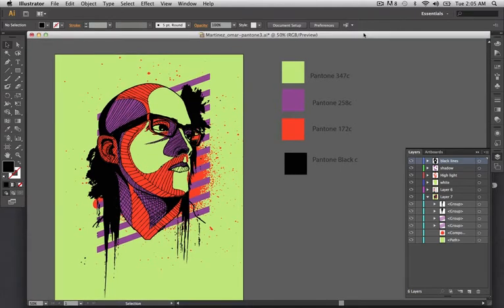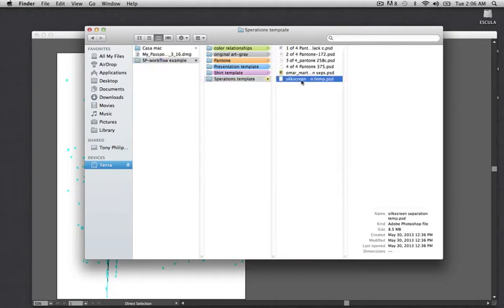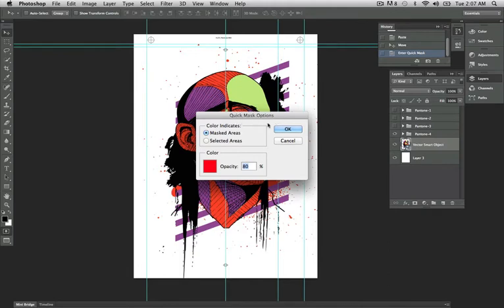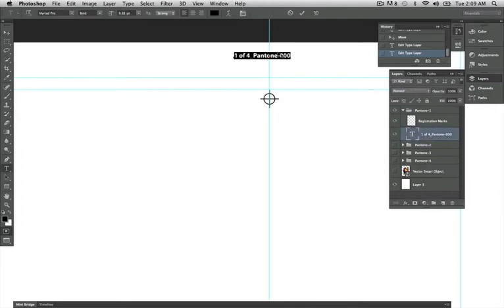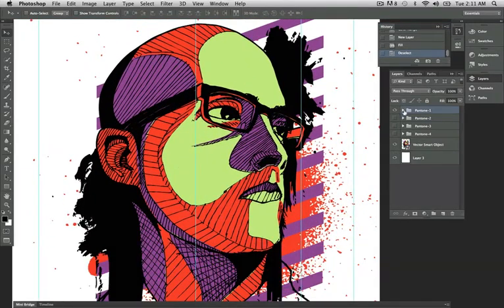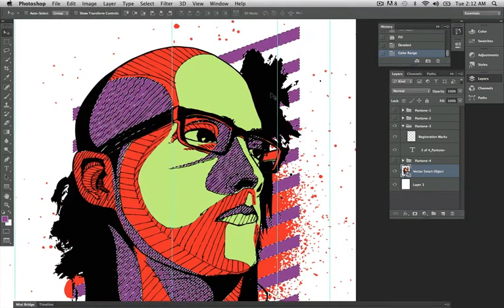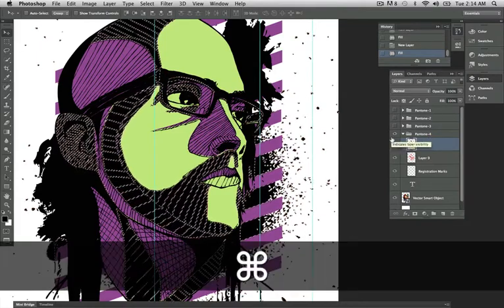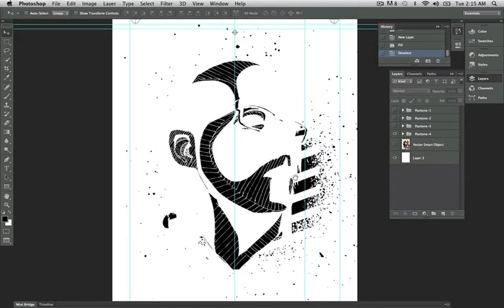CTH HP 06 Separating Your Hero Portrait into Screens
Created by Omar Martinez for Color Theory